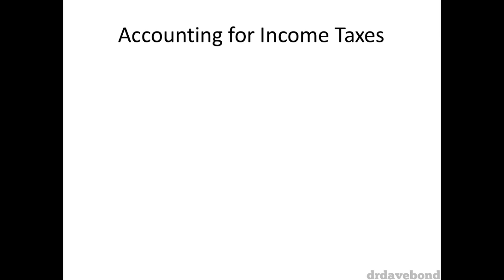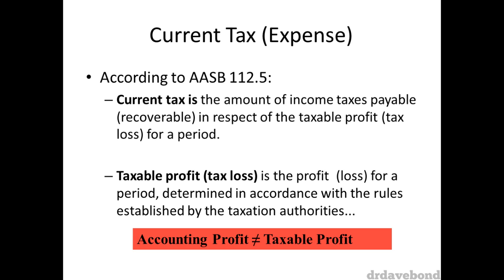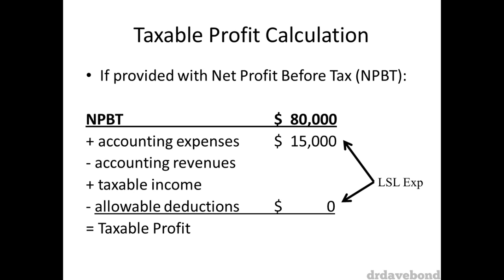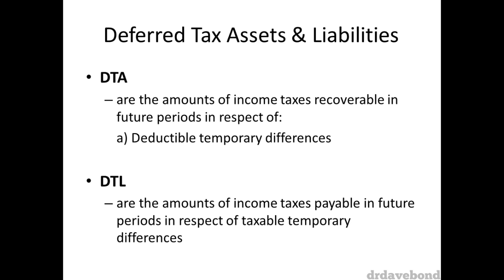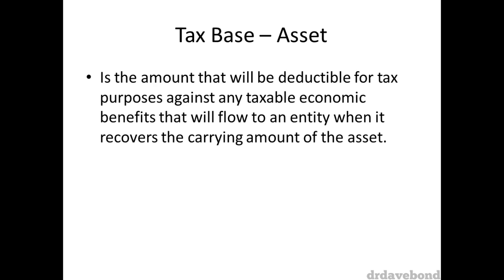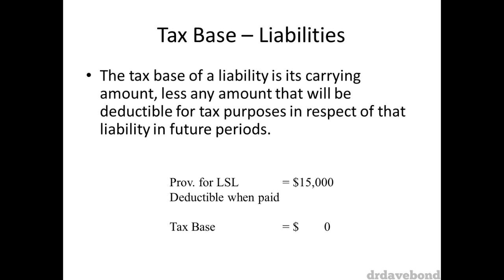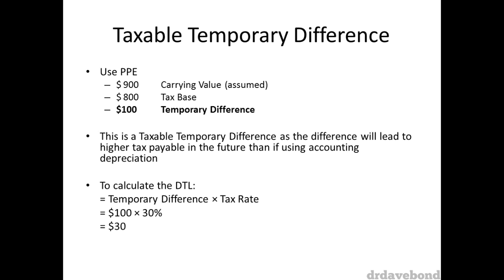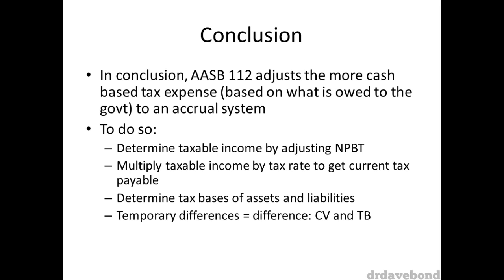Accounting for Income Tax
This video outlines how to account for income taxes pursuant to AASB 112 Income Taxes (AASB 112 is equivalent to IAS 12 Income Taxes).